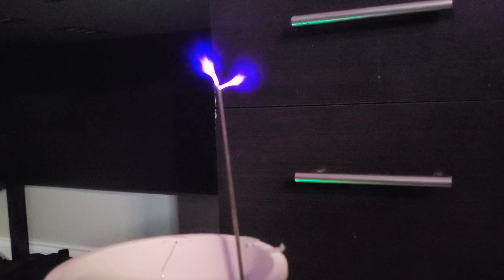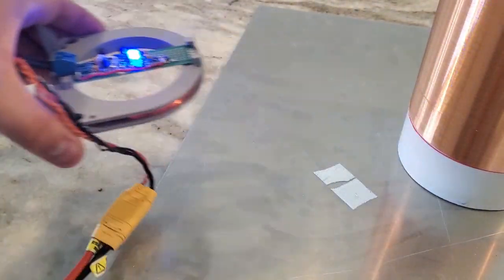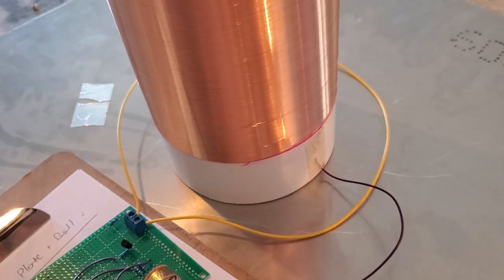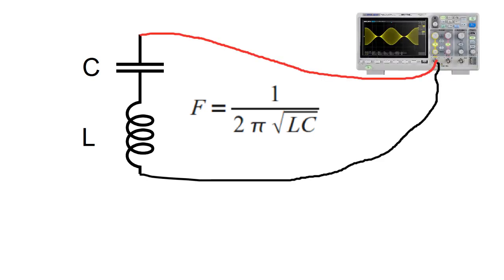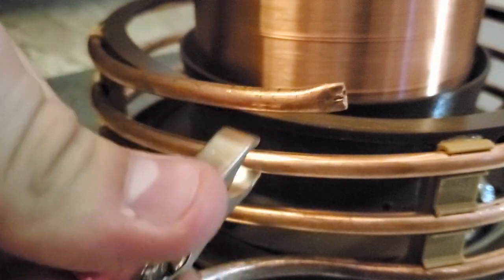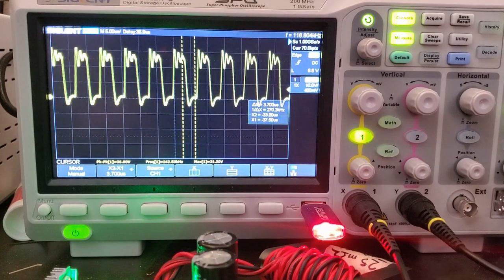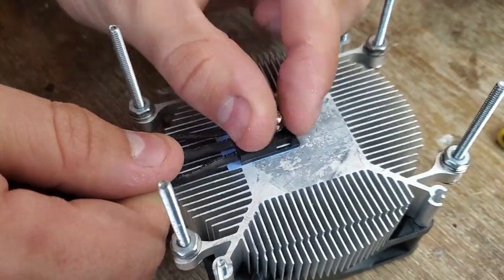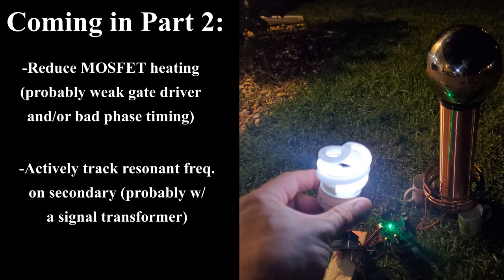Solid State Tesla Coil (SSTC) Part 1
This is the first part in series where I'm going to try to build a solid state tesla coil (SSTC) without any prior experience in doing so.

In this video i start off driving a tesla coil with a ZVS oscillator circuit connected to the primary, which doesn't work very well because there's no ability to adjust the frequency (aside from sliding a contact along the primary coil) and driving at resonance is unstable because the ZVS circuit will want to "drift off" when it sees the huge load that occurs at resonance.

The second, somewhat more successful circuit used a 555 timer to drive a single MOSFET on/off to oscillate the primary at resonance. This allowed me to dial in the resonant frequency with trimmer knobs, but it was easy to overshoot it, and i killed several MOSFETs in the process.

The FET I'm using for all these videos is an IRF250, and the videos shown are mostly with 12V of input, although in some of the clips there's 30V in. I use a PNP-NPN pair as a push-pull driver for the gate, but since these aren't moving more than about 200 mA, i think the gate isn't being driven hard enough, which is causing huge switching losses.

In the next video, I'm going to cover the proper procedure for tuning a tesla coil with an oscilloscope, driving the primary coil using feedback signals from the secondary coil, and techniques to avoid obliterating my MOSFETs.

Heatley Bros. - 8 Bit Go
Serge Pavkin - Fractal
Serge Pavkin - Tech